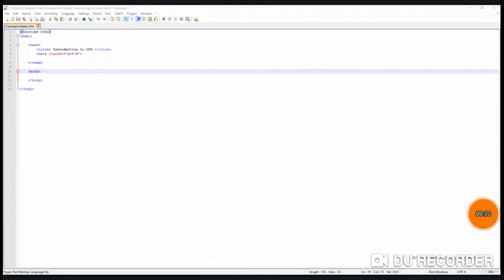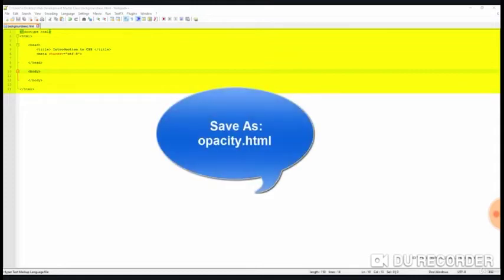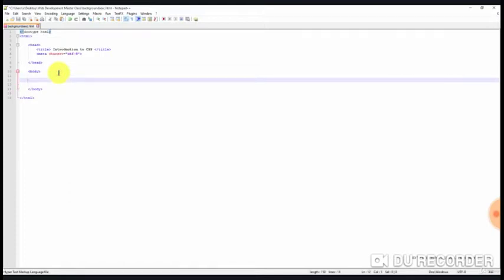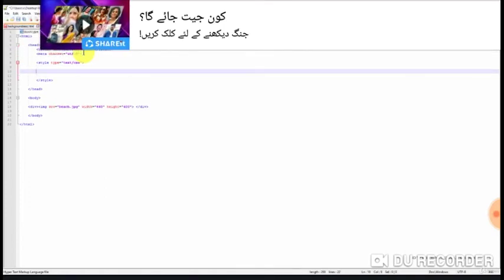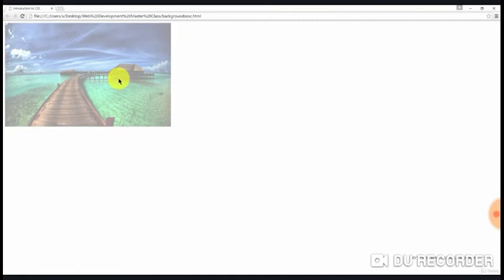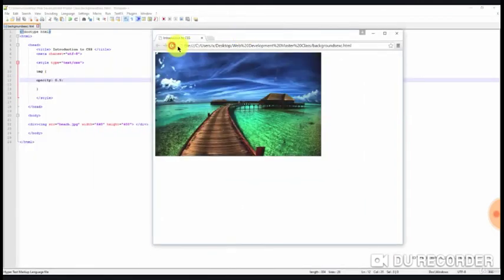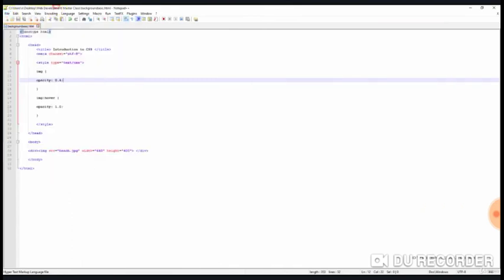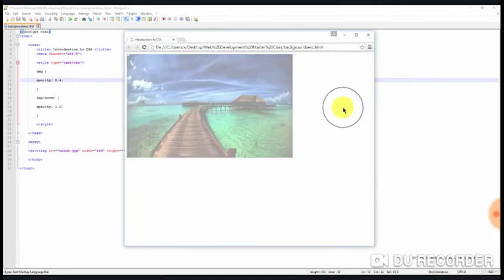CSS transparncy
In this course we talk about CSS transparncy